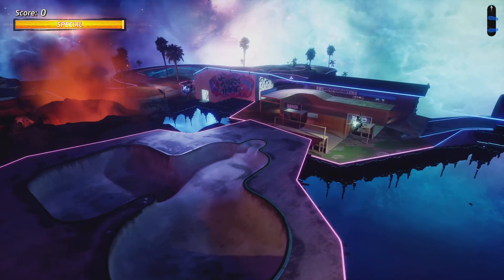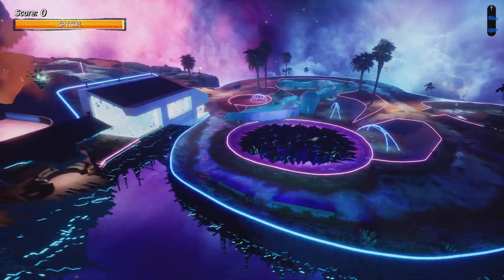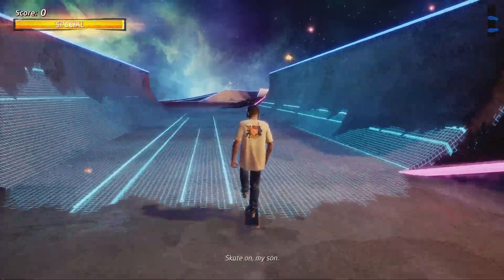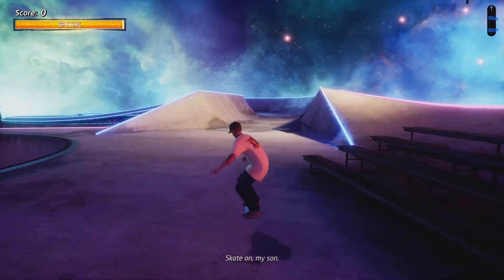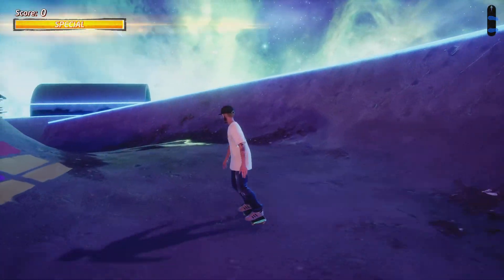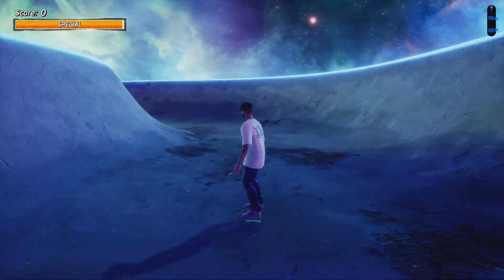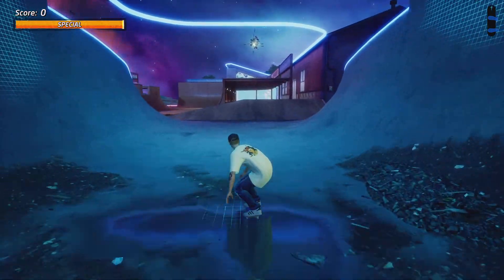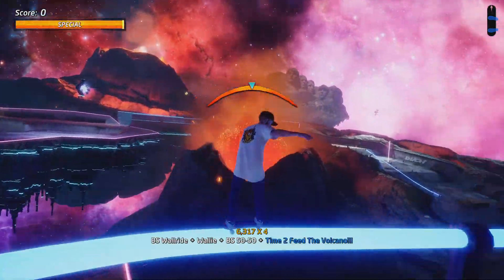How to EASILY get into the volcano in the Skate Heaven level THPS 1&2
How to easily get into the volcano in the skate heaven level and find the final alien plushie